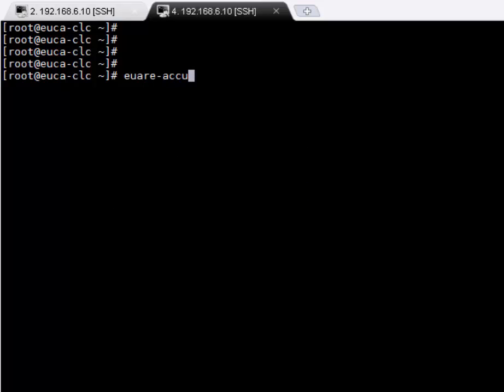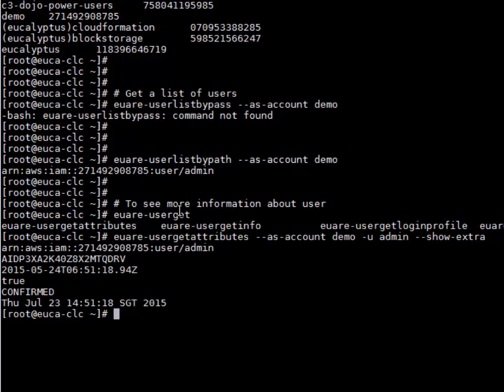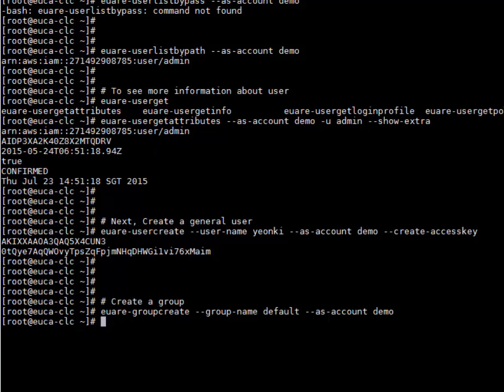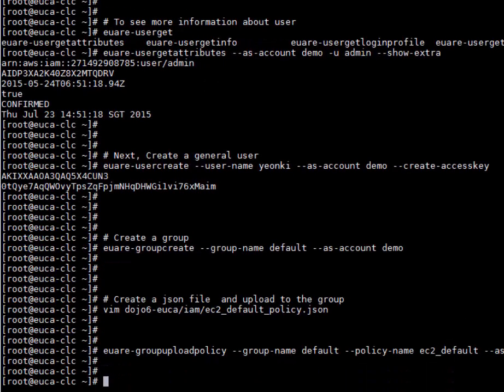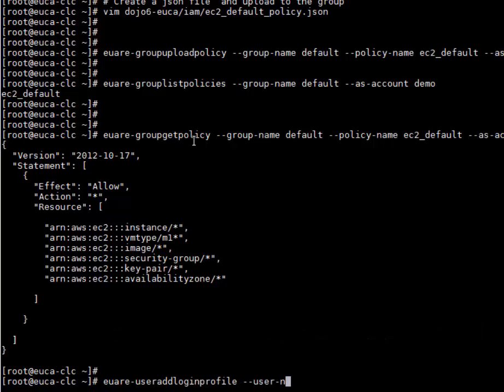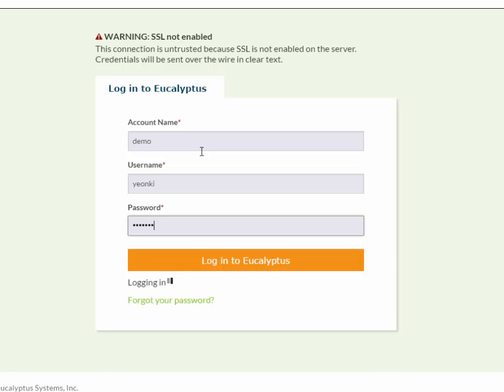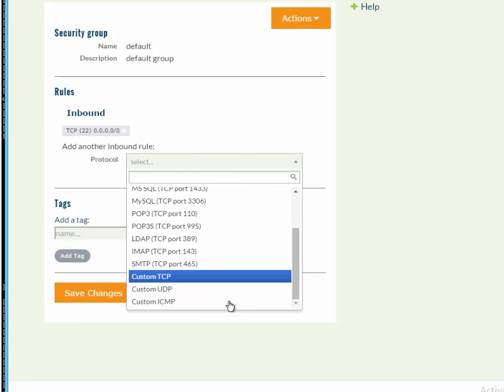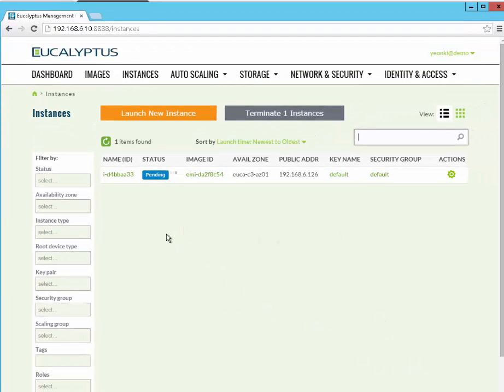Eucalyptus Cloud IAM (Account) Creation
The first step in using Eucalyptus to move from AWS to a private cloud requires an IAM.  This video will take you through the steps of IAM creation and show you how to launch an EC2 instance.